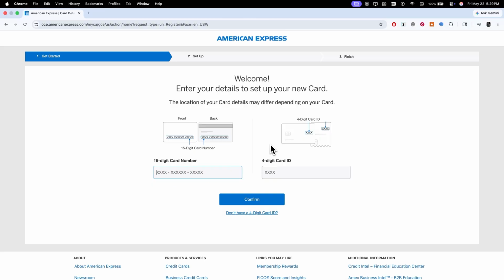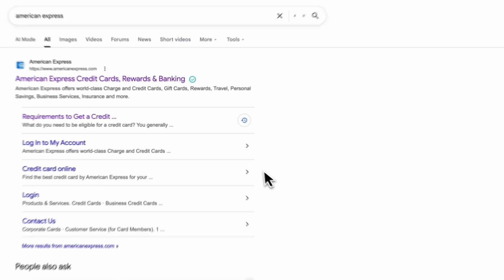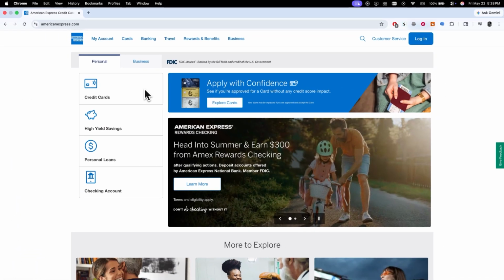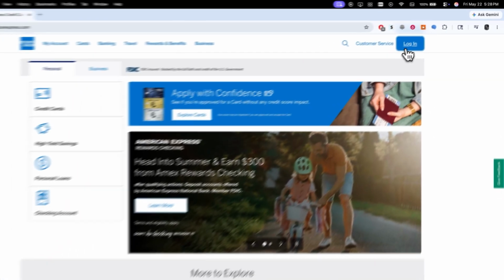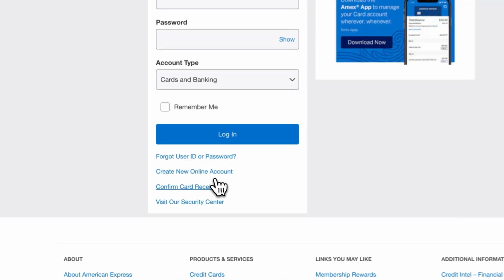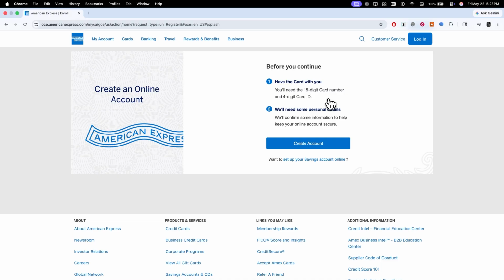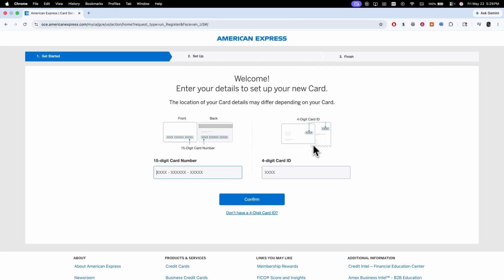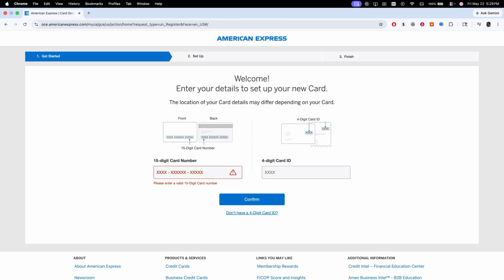How To Create American Express Account (Sign Up For AMEX) - Full Tutorial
Learn how to create an American Express account and sign up for AMEX step by step in this full tutorial. This guide shows how to register your AMEX account, verify details, and access online banking and card management features easily. Follow these simple steps to create your American Express account successfully.